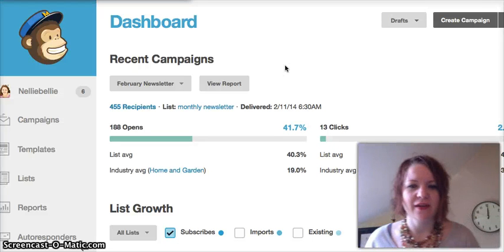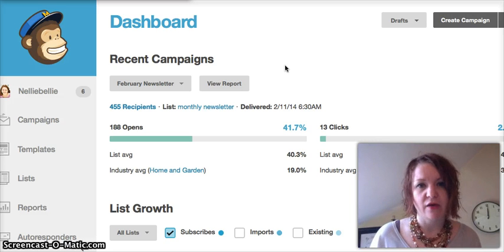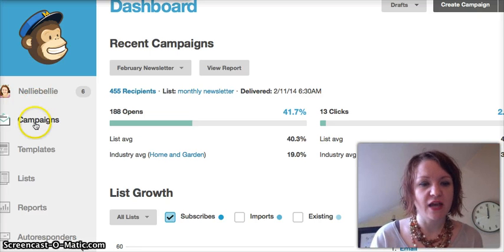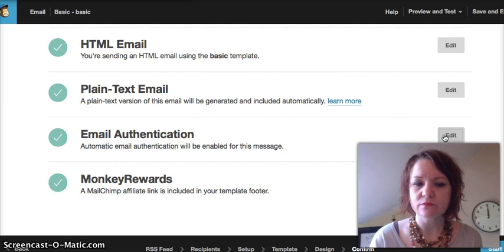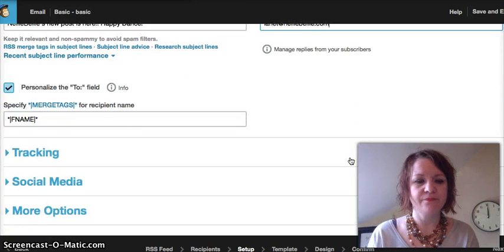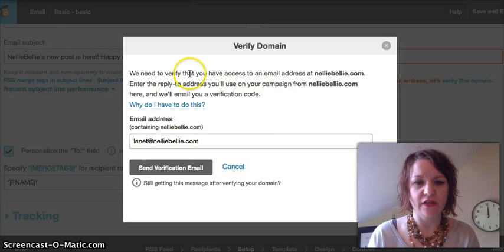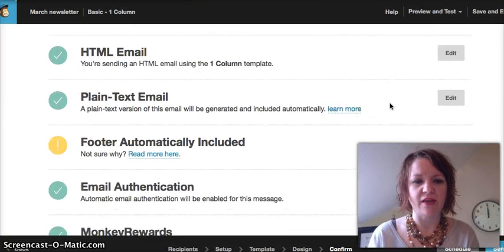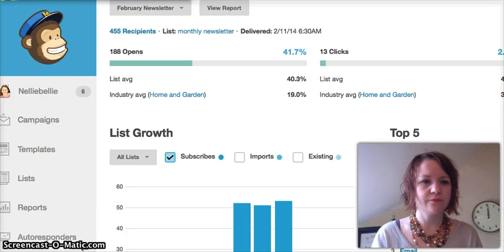MailChimp: changing your from email address